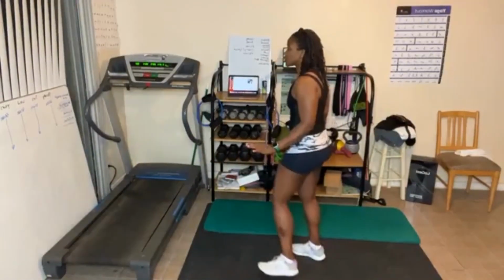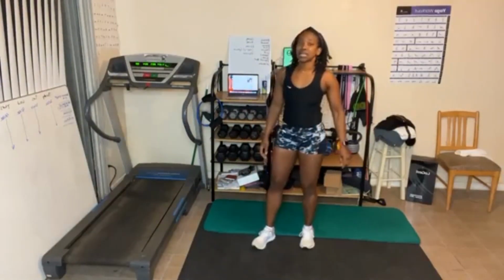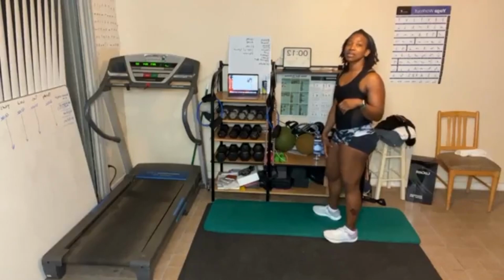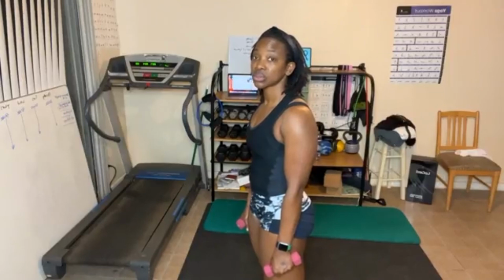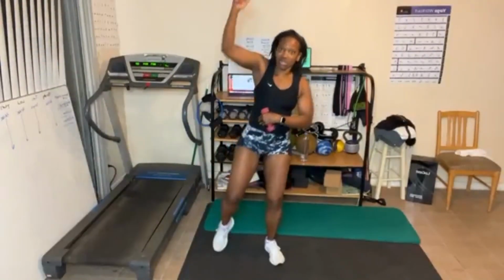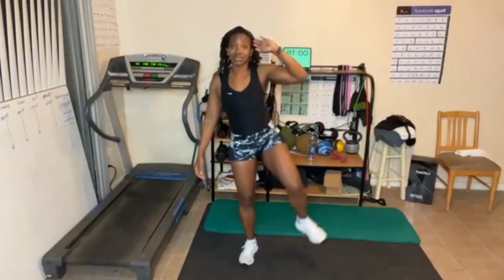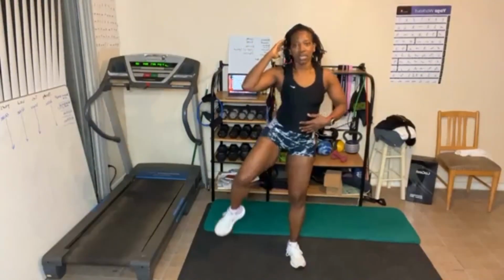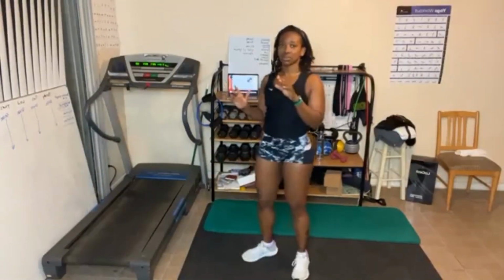12 Min Cardio and Ab Workout Day 1 of the April 30 Day Cardio and Ab Challenge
Today's workout is less than 30 minutes. Today starts the April 30-Day Cardio and Ab Challenge. It will be a short work today, as the first day is always short. But this will be a great challenge where you could see results if you want.

Not all exercises are suitable for everyone. By doing these exercises, you do so at your own risk and assume all associated risks of injury. Please consult your doctor before beginning any fitness program.

* Sign up for your free 30-minute consultation with me to see how I can help you reach your weight loss goals. Hover over the Coaching link to signup.